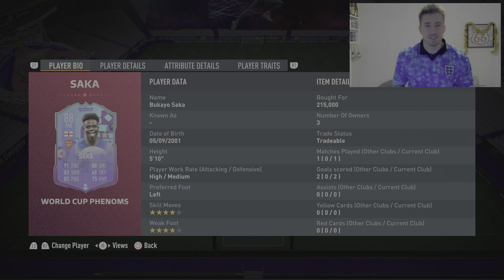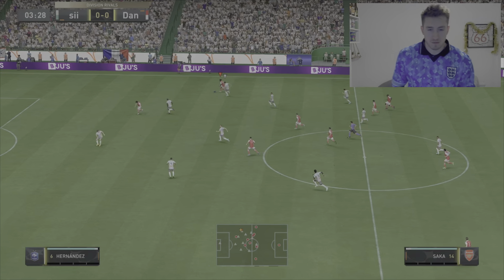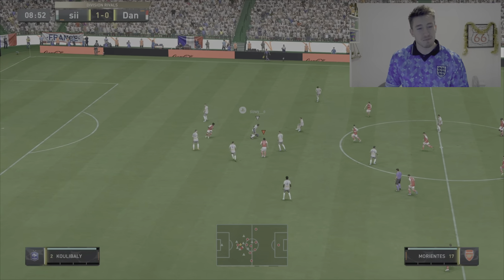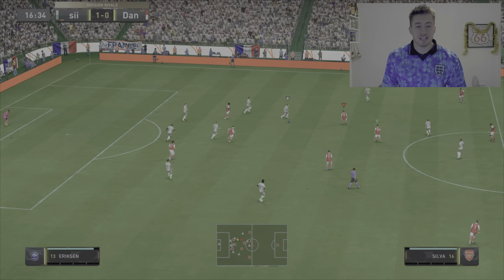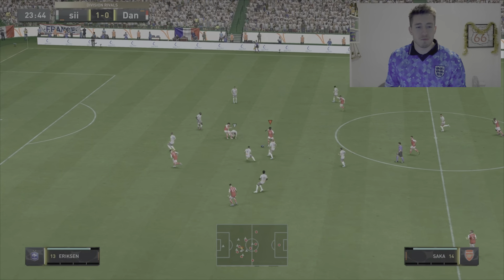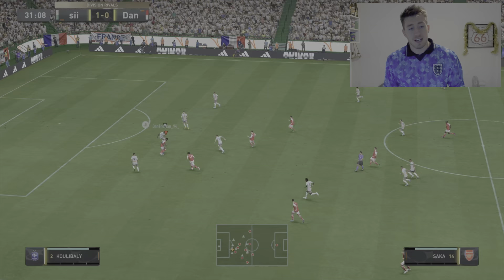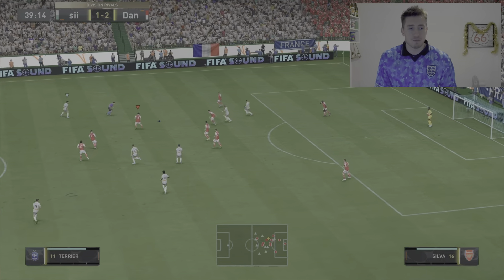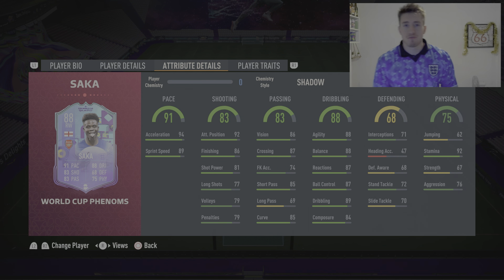🦁 FIFA 23 | SAKA WC PHENOMS PLAYER REVIEW! | STARBOY 💫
This video shows you if World Cup Phenoms Bukayo Saka is worth picking up in fifa 23 Ultimate Team.